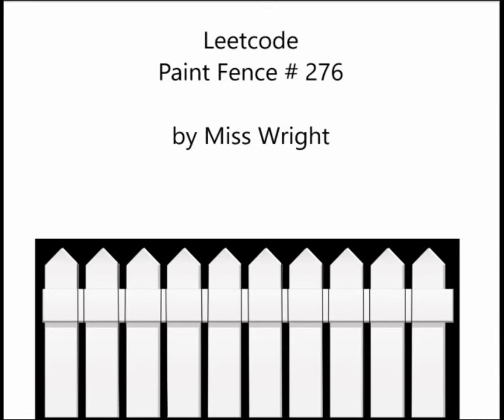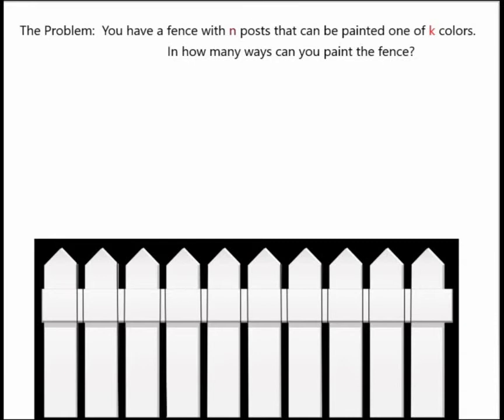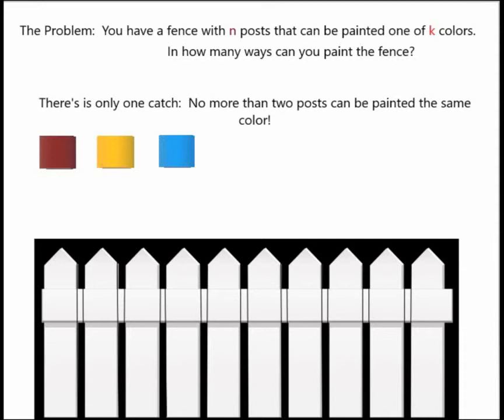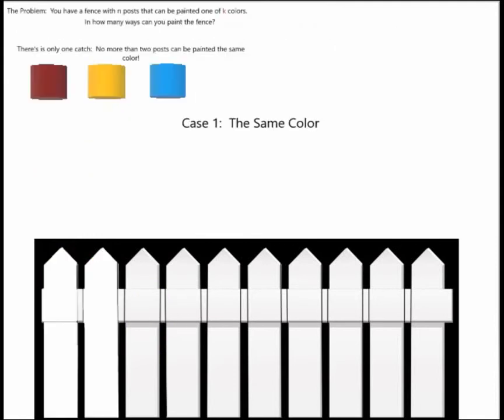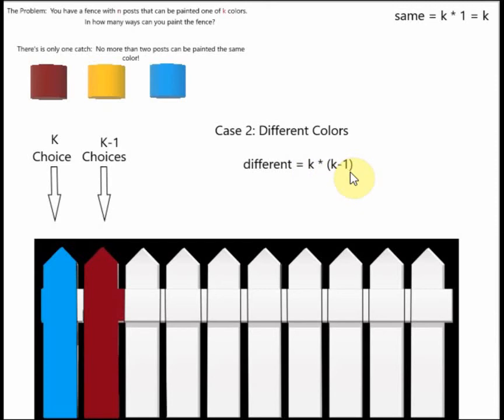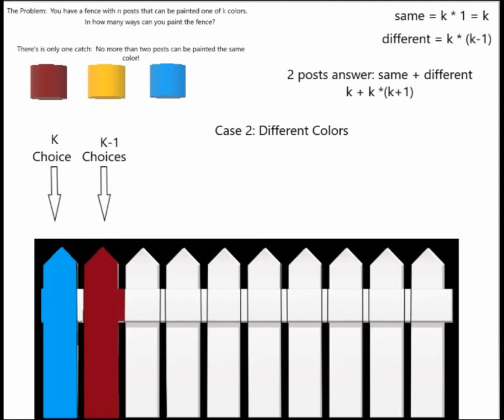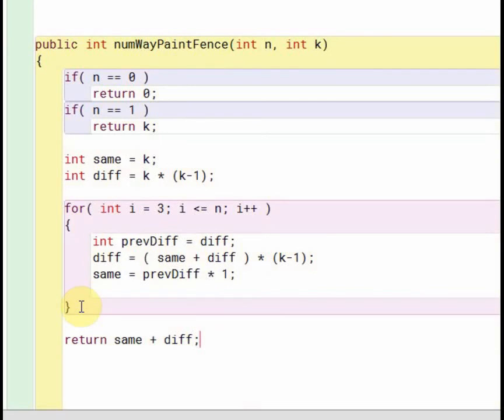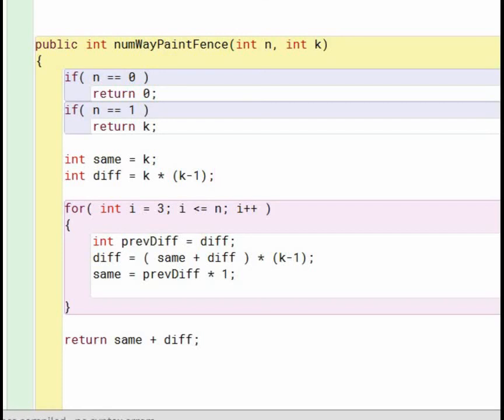Dynamic Programming-Paint Fence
Detailed Dynamic Programming Tutorial on Leetcode Problem Paint Fence.